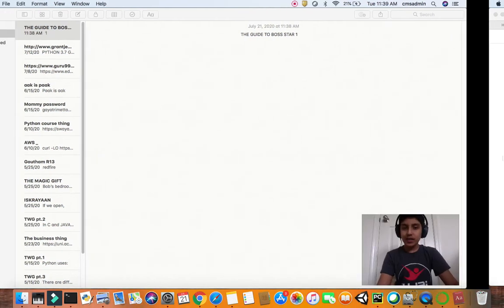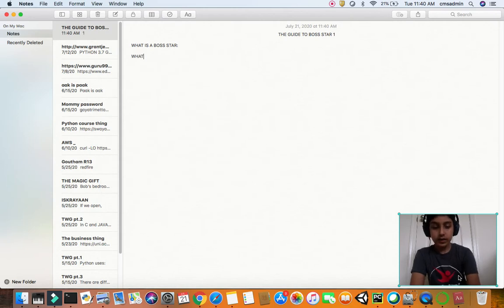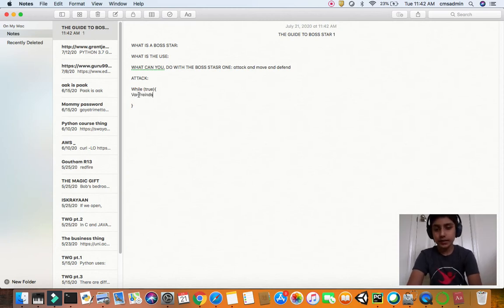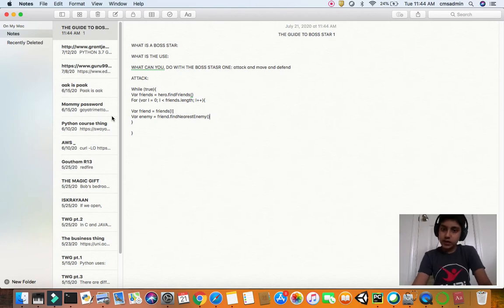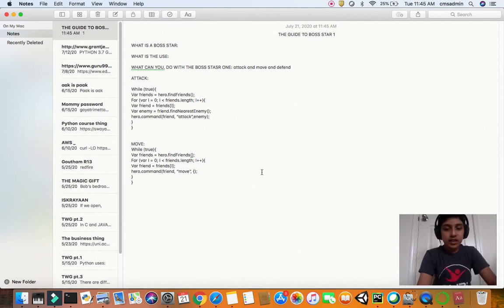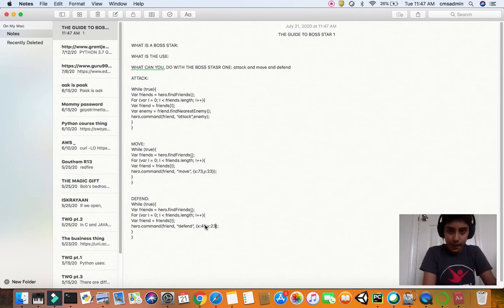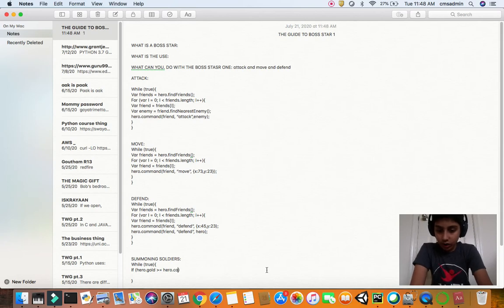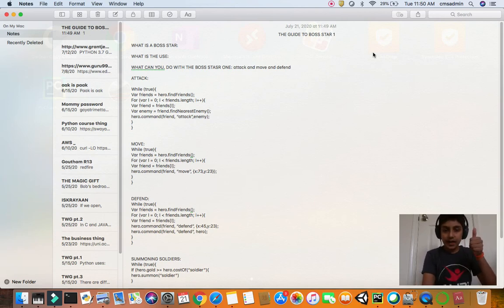The guide to the boss star 1 in code combat js